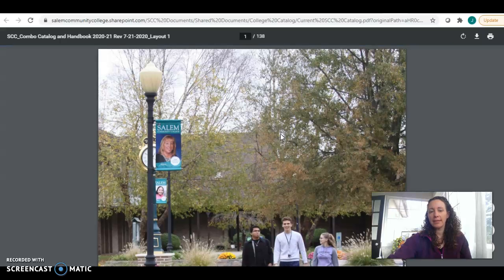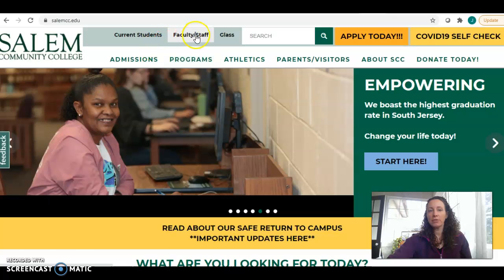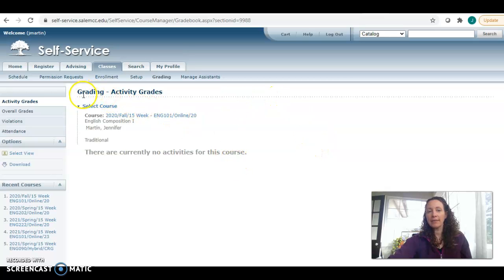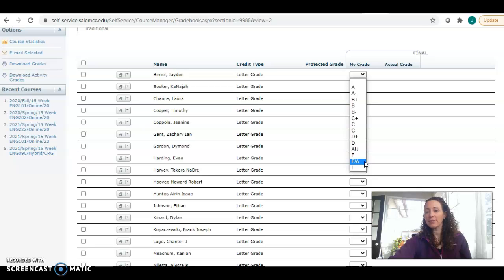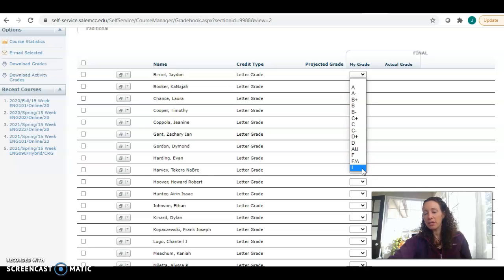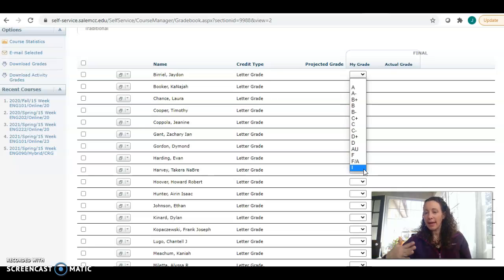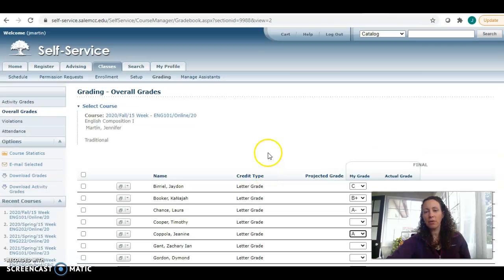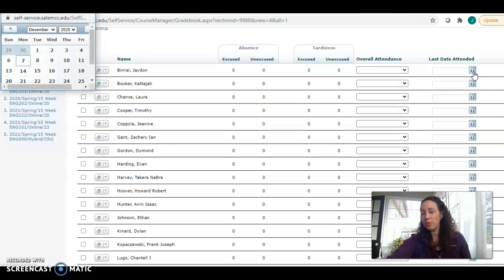Entering grades in Self-Service